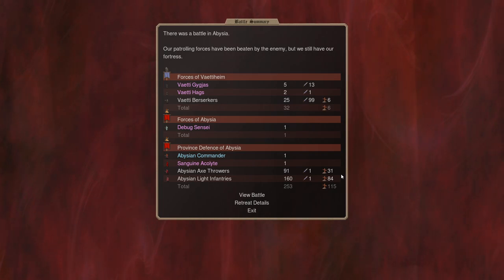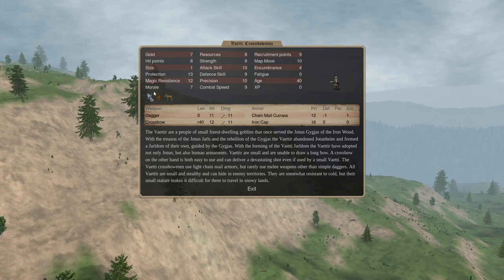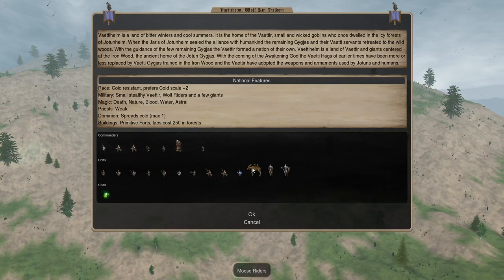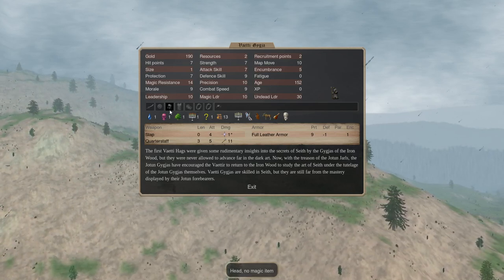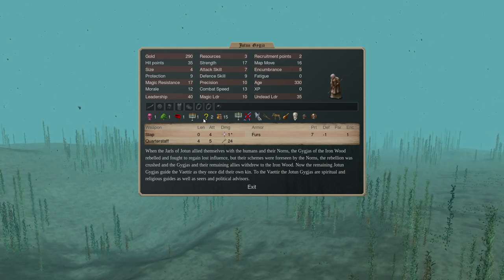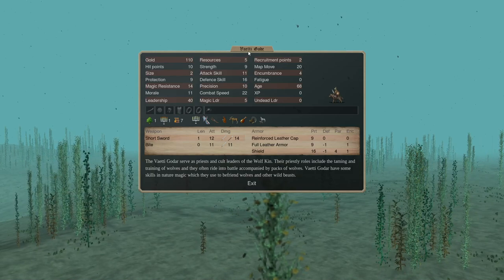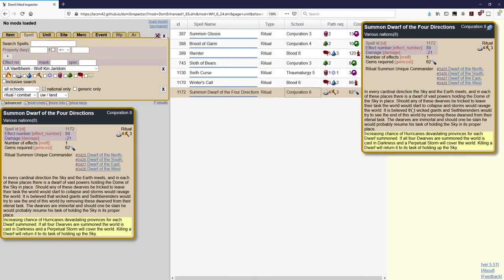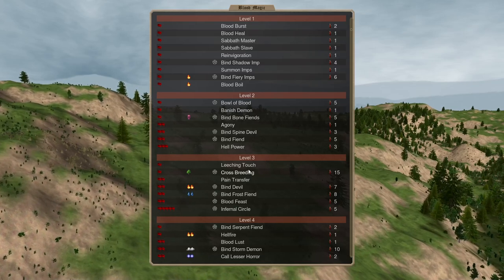Dominions 5 - LA Vaettiheim - National Overview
One of the tippy toppiest nations in late age. They have amazing strengths, but also some major weaknesses. However in net they are truly a force to be reckoned with.